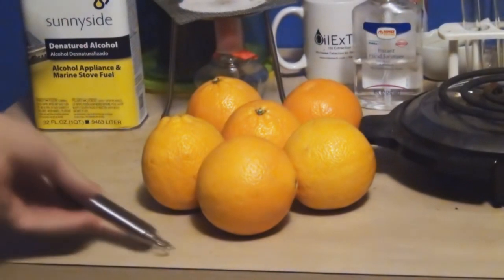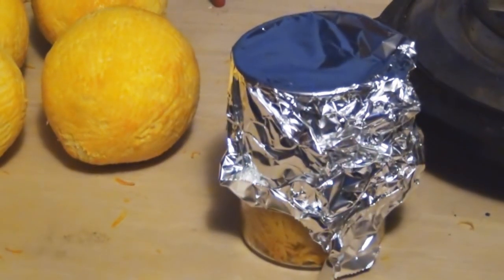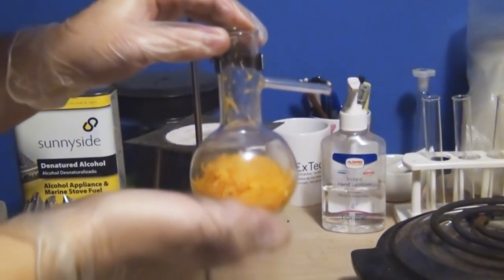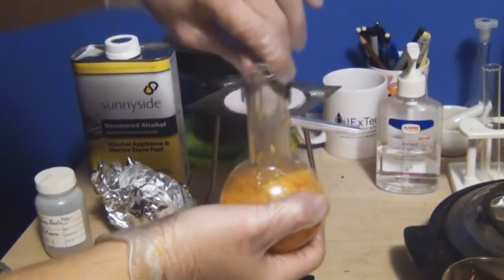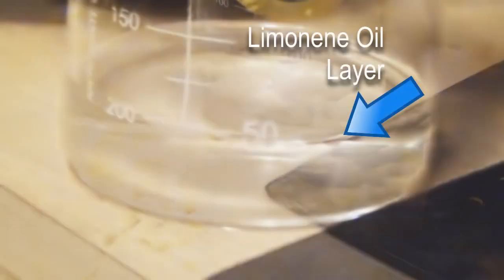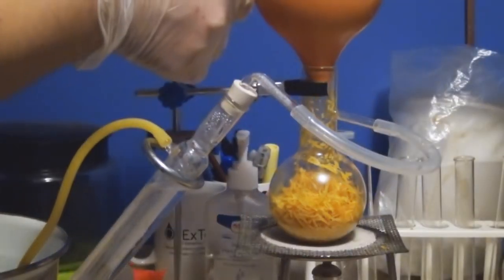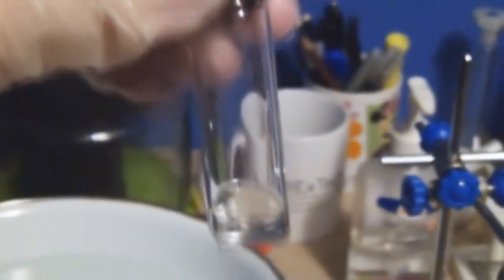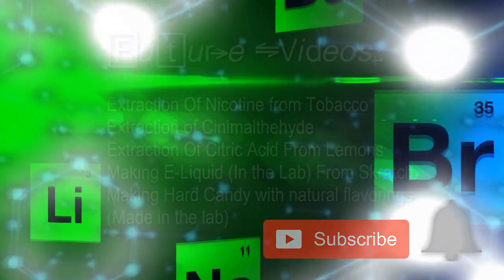Extracting limonene from Oranges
I am starting a new series on Food Chemistry and natural compounds.
In this series, we will be studying how natural compounds are used in industry and in our everyday lives.
Chemicals are everywhere. They are in our food, drinks, and everything we use in our day to day lives.

In today's experiment, we will be isolating the terpene limonene from Orange Zest.
Limonene is a chemical compound that is used both as a flavoring and as an aroma compound. It is used in Candy's, Foods, and perfumes.

It smells like Citrus and can actually be used as a natural tick and flea repellent on animals as well.